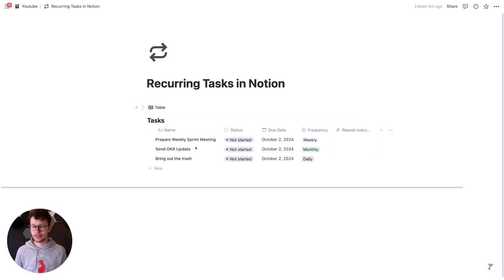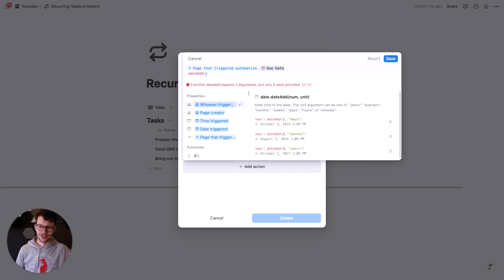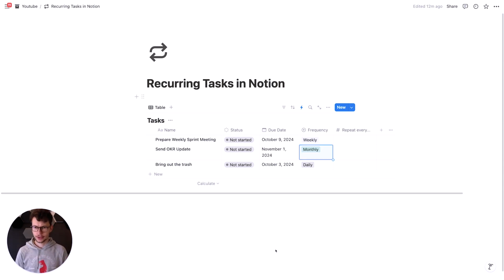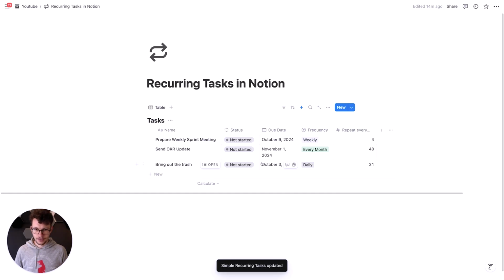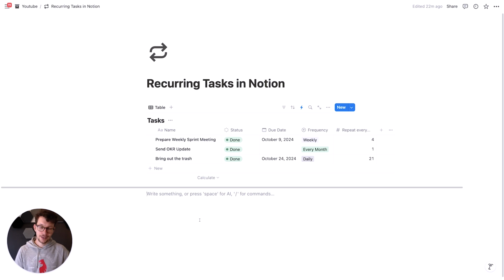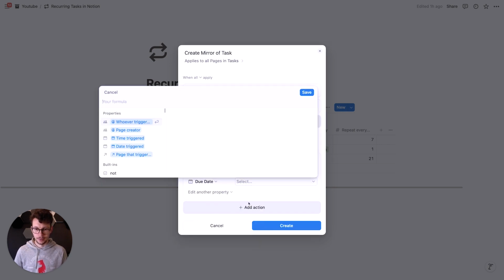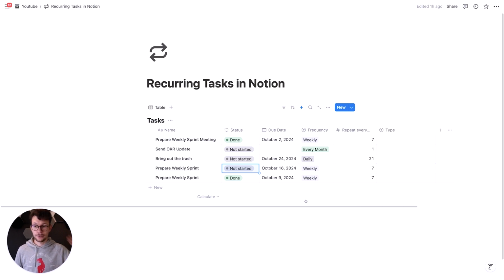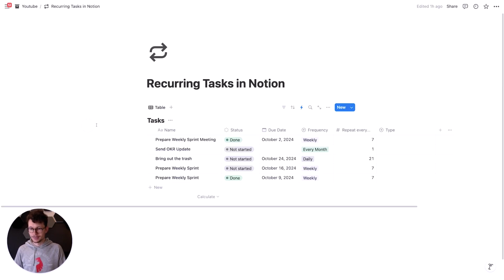The Easiest (New) Way To Create Recurring Tasks in Notion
It's finally possible to create proper recurring tasks directly in Notion.

Recurring tasks in Notion have long been a tough challenge. In the past, we had to use third-party automations to change the task due date and status for us or rely on the recurring template functionality of Notion, which could help in some areas but not all of them.

Luckily, thanks to the recent release of more robust Notion Database Automations, it's finally possible to create native recurring tasks in Notion.

In this video, we'll go over the most common use cases: moving the due date and setting a task back to "to do", changing the due date based on the completion date and even creating new instances of a task so that you can keep a historic trail of your past actions.

And while Notion Database Automations require a paid plan to set them up, you can still use them if they were part of a template that you downloaded. Which is why I put together a free Notion Template with all of these automations, so that you can easily integrate them into your setup.

Chapters:
00:00 Intro
00:27 Create Simple Recurring Tasks in Notion
07:00 Advance Due Date by custom number
08:31 Dynamic Recurring Tasks in Notion
11:44 Create new instance of recurring tasks in Notion
14:44 Apply a template using Notion Database Automations
16:51 Using recurring templates in Notion
18:09 Outro